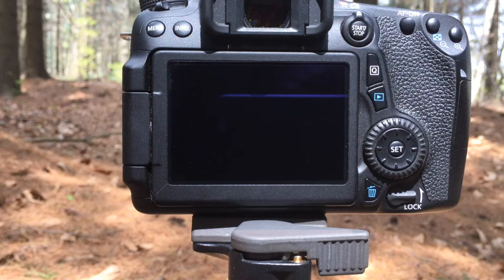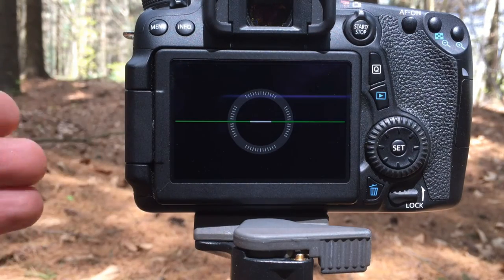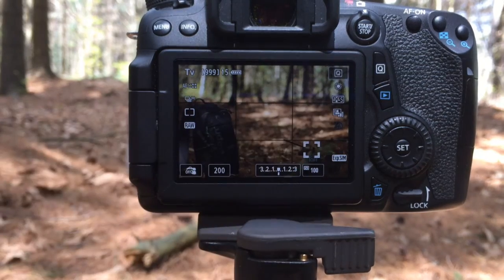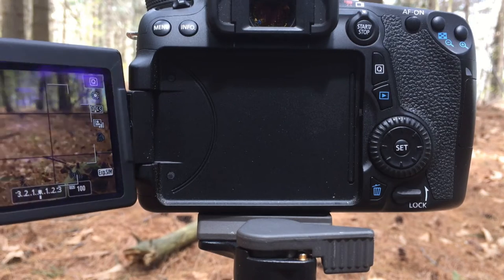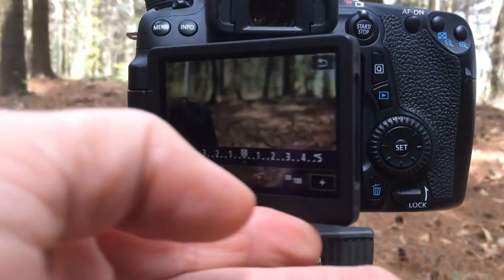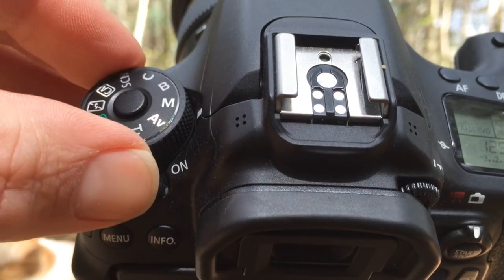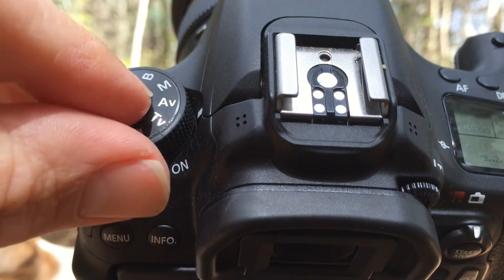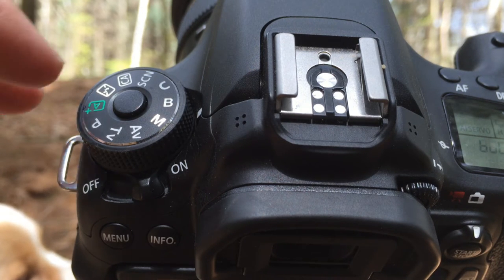Canon 70D Review Video Tutorial Fabulous Outdoor Photography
Canon 70D Review Video Tutorial by Fabulous Outdoor Photography Wodpress Blog
Photography Tips for beginners : Which dslr camera to choose. Whether you are a beginner photographer or an advanced one willing to become a better photographer, the Canon 70D is a great compromise. It's an APS-c crop sensor, but the image quality is pretty good and you get the advantage of reaching further compared to full frame cameras. That's a plus if you're willing to do some Wildlife photography or Sports Photography. As mentioned in the video, most very helpful and useful features aren't included in the more professional Canon range ( as to this date, April 2016 ). The new released Canon 80D has got of course a few improvements, but been a newer camera, you'll pay the novelty price. Thanks for passing by, reading and watching the video. Have fun with your camera, and remember to GetOutMore as it's Fabulous Outdoors!